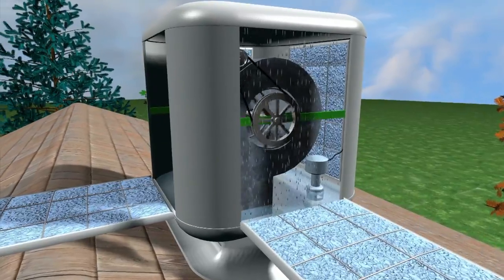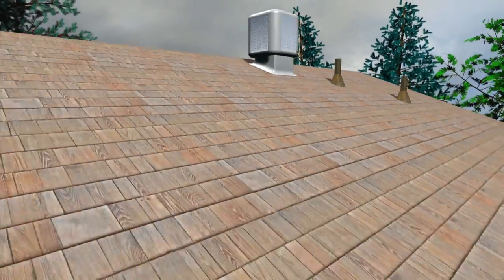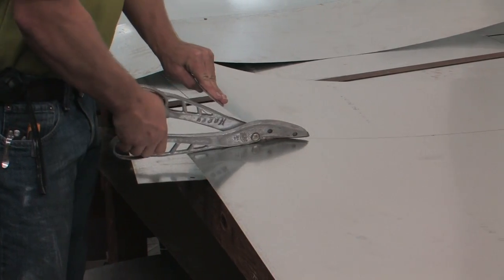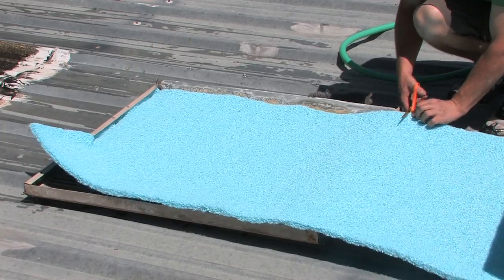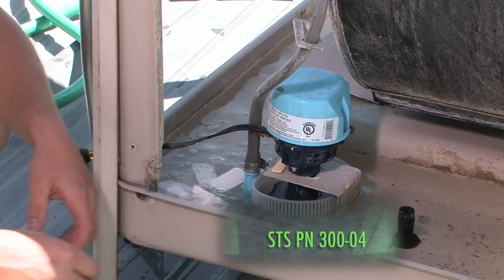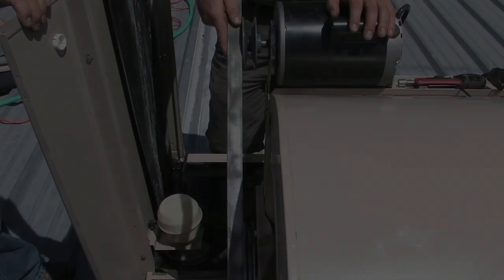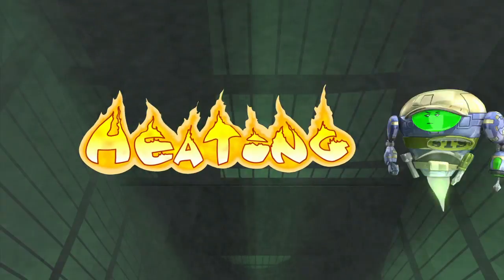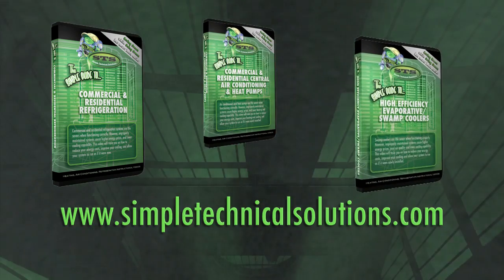DIY Swamp Cooler Maintenance and Repair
This is a demo for swamp cooler maintenance.

Swamp coolers are life savers when functioning properly. However, improperly maintained systems cause higher energy prices, poor air quality, and lower cooling capability. This video will train you on how to reduce your energy costs, improve your cooling, and allow your system to run as if it were newly installed.